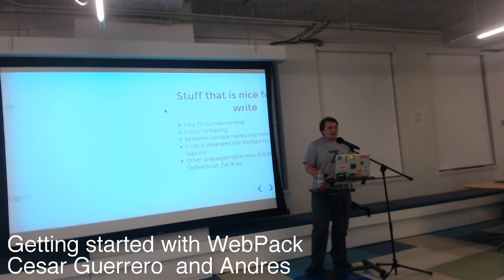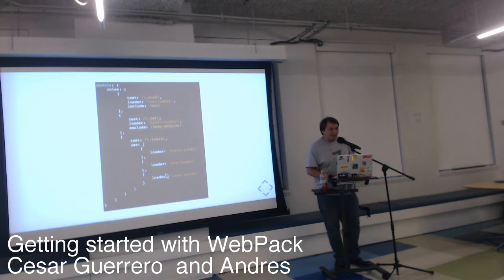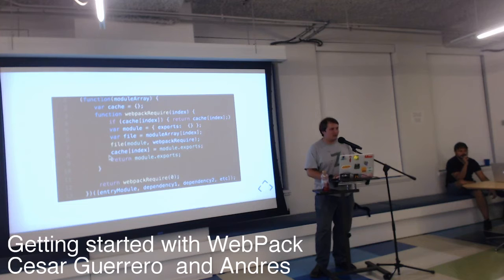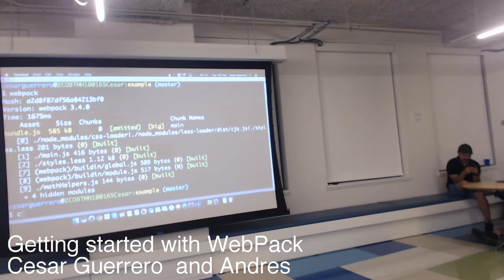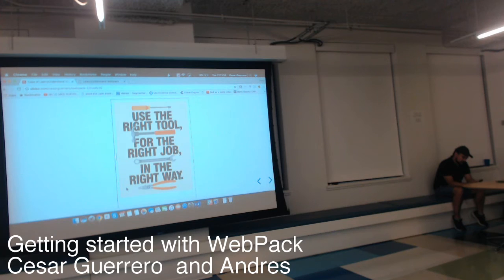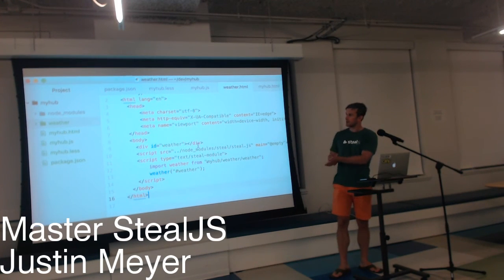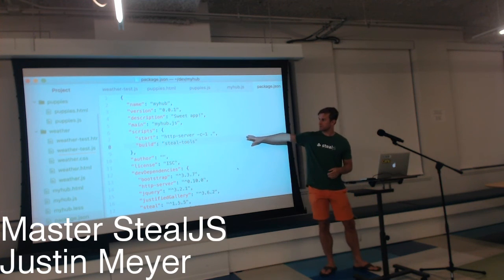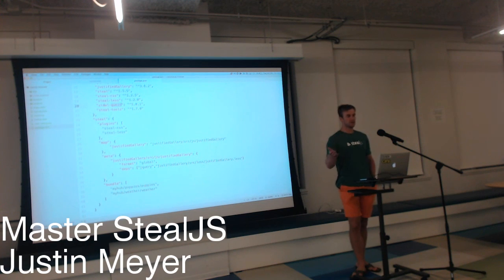Learn Webpack and Master StealJS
Getting started with WebPack  by Cesar Guerrero  and Andres

Description:

* Role of webpack and fundamental concepts like loaders and plugins
* Setting up a webpack file Setting up eslint to run on every webpack
* build css loader, javascript build setup
* HMR(Hot module replacement) setup
* Tree shaking and smaller bundles
* Code splitting to maintain good size of bundles Lazy loading

 Master StealJS by Justin Meyer

Description: Build a progressively loaded jQuery-based webapp that shows github repositories on one page and puppies on another